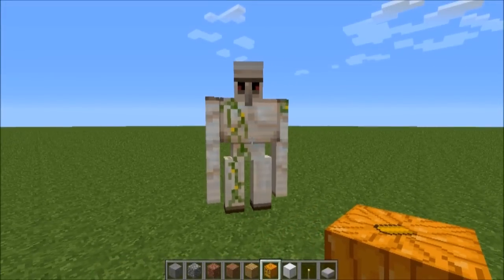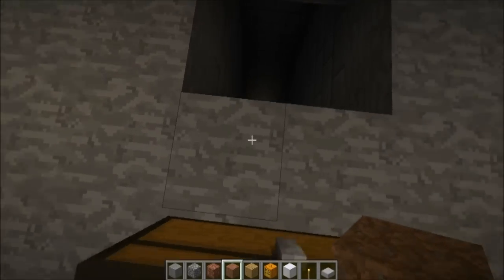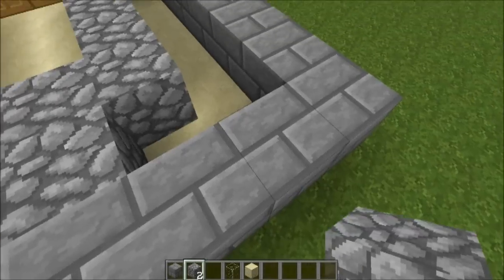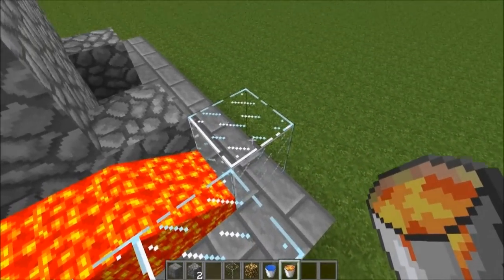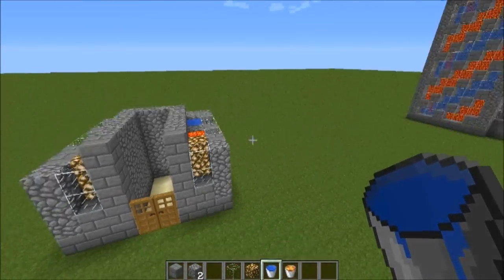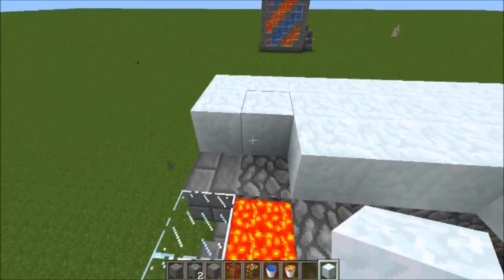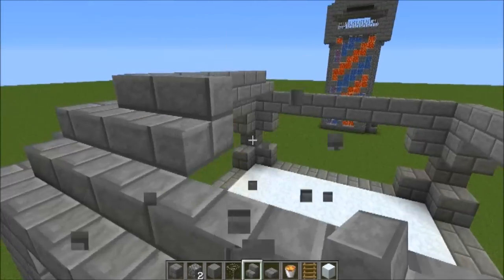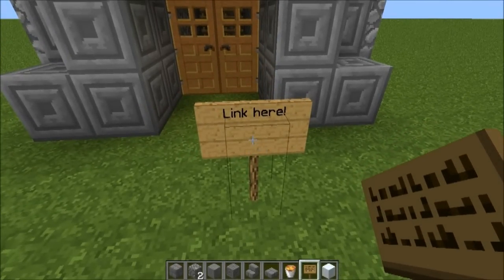How-To Minecraft: Make a Lava and Water Spiral Tower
A tutorial on how to build a tower with a spiral of lava, water or any other material! Sorry I made it so long, wanted to make sure that I drove the point home. ANYWAY alternate builds coming soon!